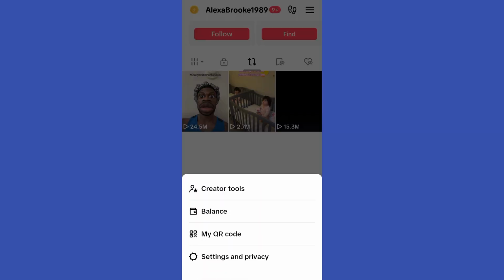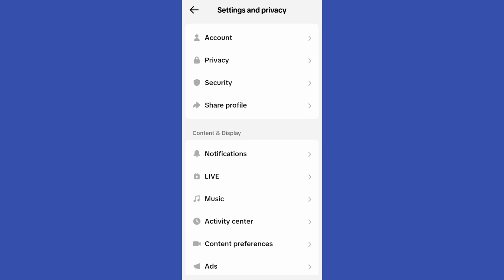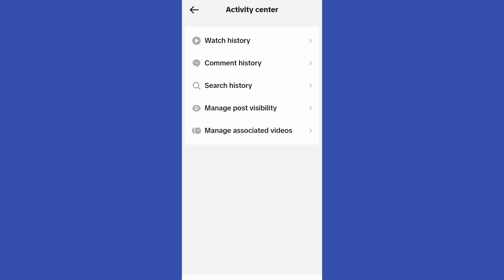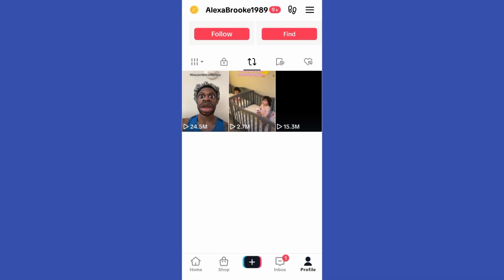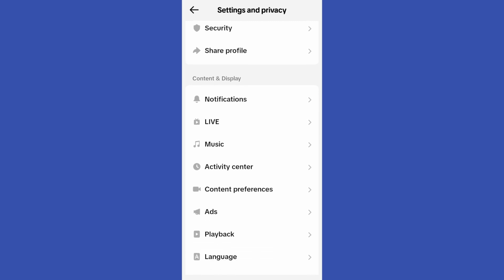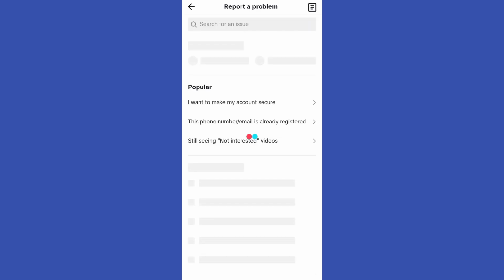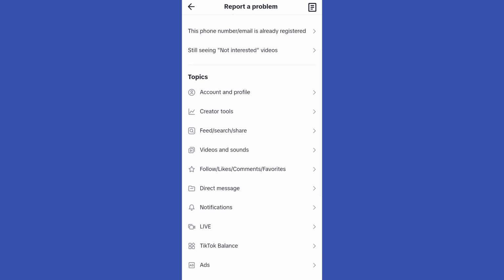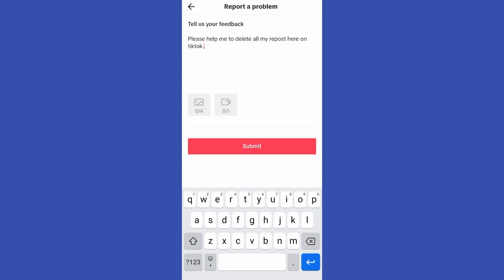How To Remove Repost On Tiktok ( 2024 )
In this video I'll show you how to remove repost video on tiktok The method is very simple and clearly described in the video. Follow all of the steps & learn how to remove repost on tiktok all at once